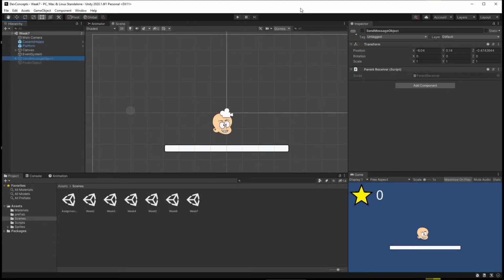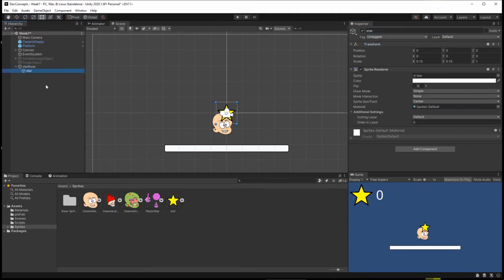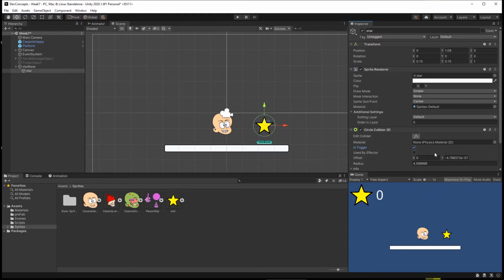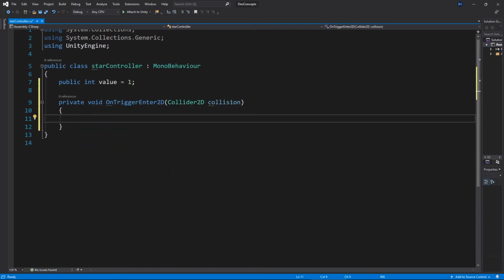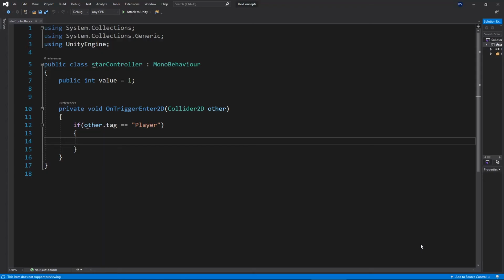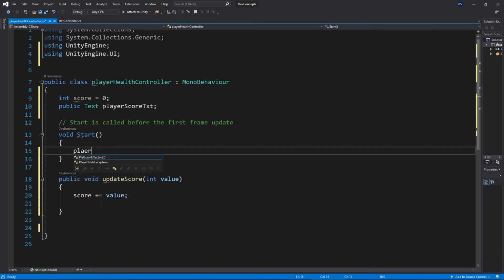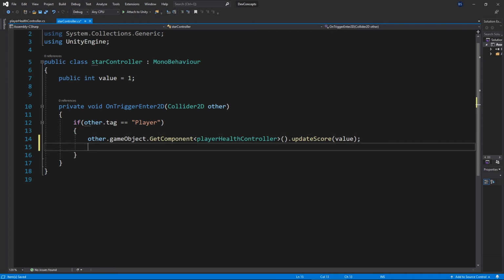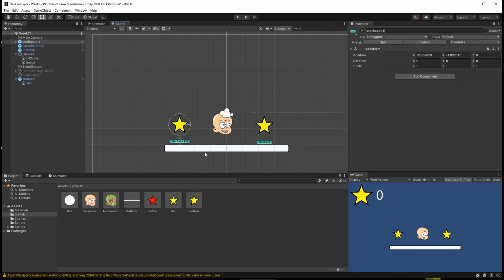Development Concepts - Ep 18 - Power Ups and Pick Ups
Hello everyone!

In this episode we explore creating a power up or pick up.